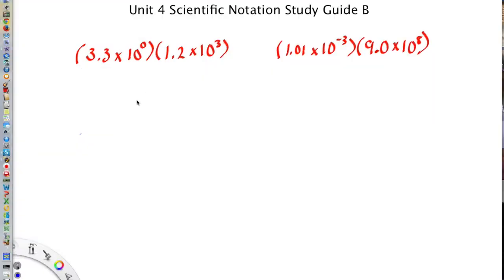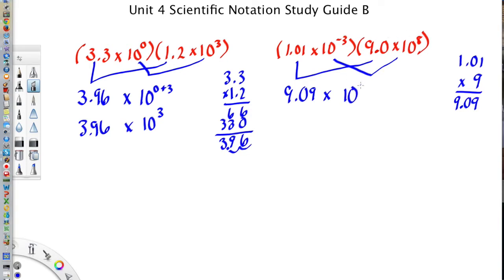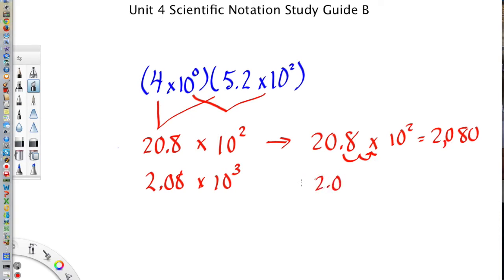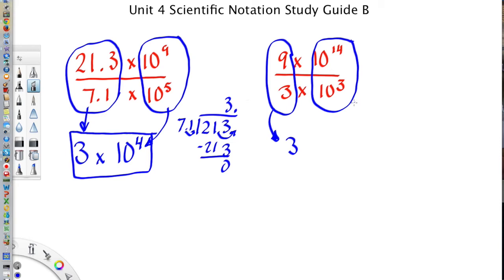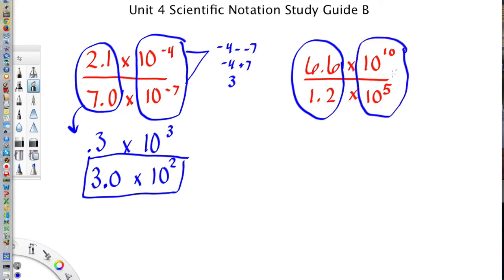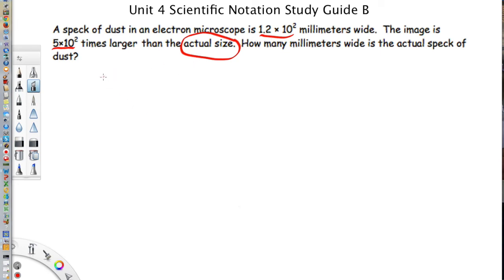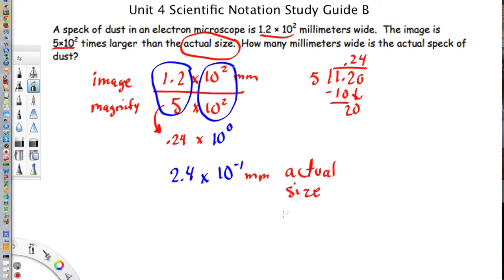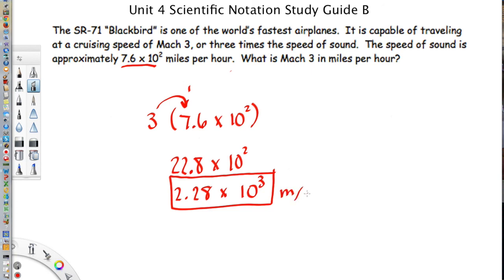Unit 4 Scientific Notation Study Guide B